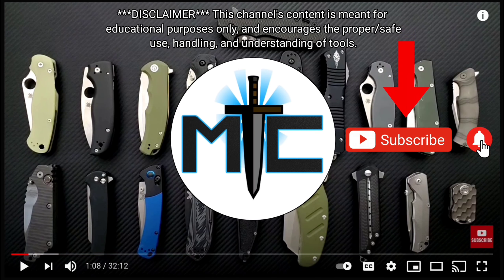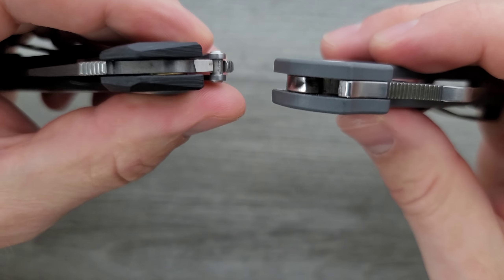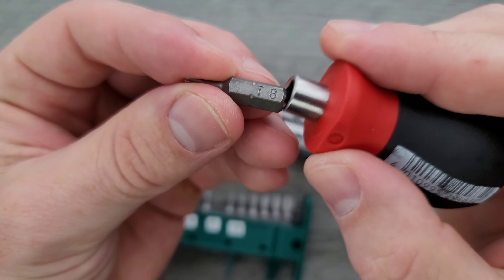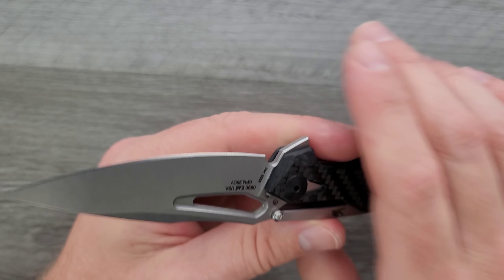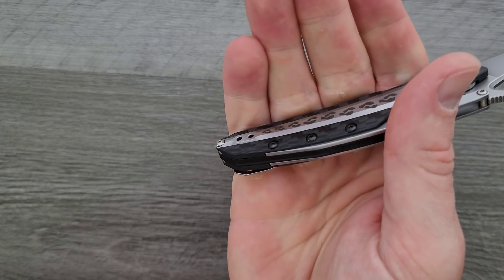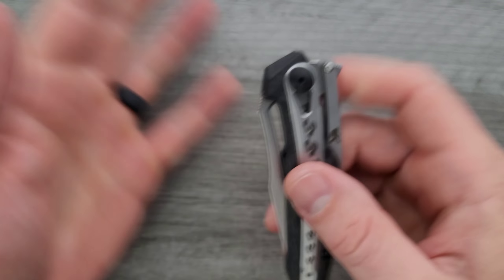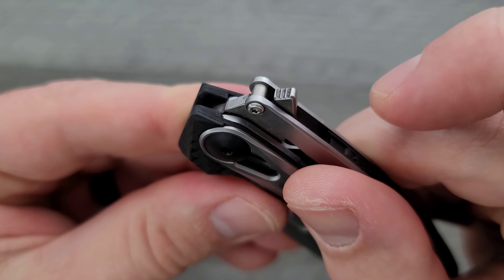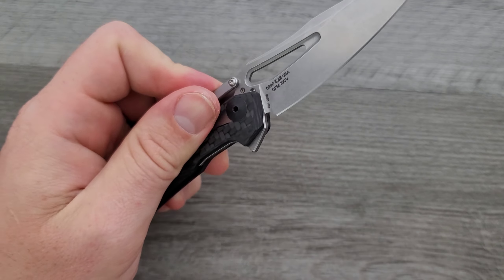ZT 0990 Folding Knife - Overview and Review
Full review of the ZT 0990.